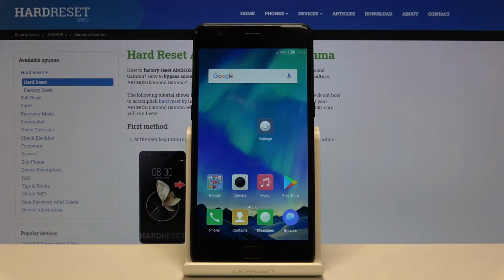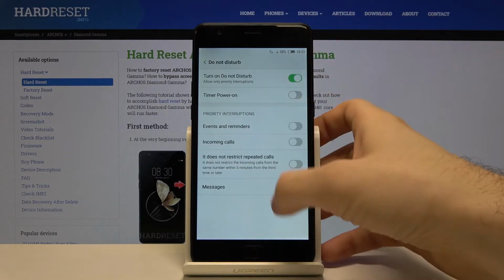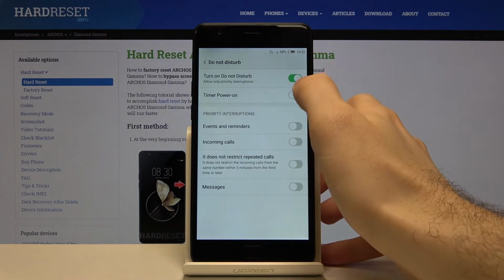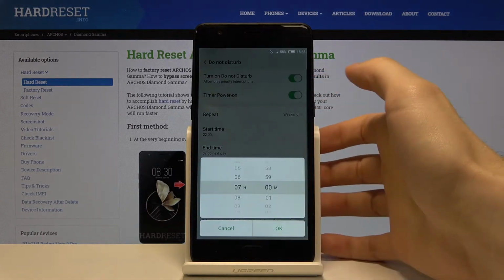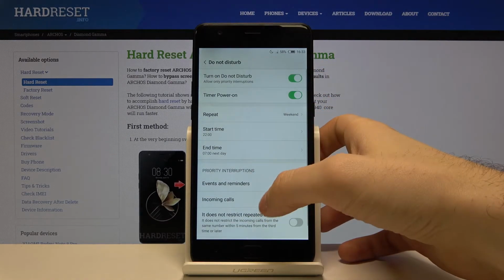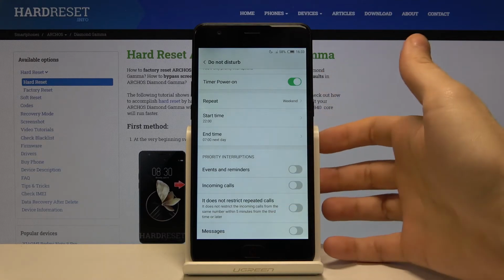How to Activate Silent Mode in ARCHOS Diamond Gamma – Mute Sounds & Vibrations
If you are trying to block all sounds and vibrations in ARCHOS Diamond Gamma device for a particular period of time, then here’s what you should know about it. In the video above, we present a few simple steps to easily activate DND Mode, also known as Do Not Disturb Mode. Let’s figure out how to easily customize Silent Mode in ARCHOS Diamond Gamma device.

How to activate Do Not Disturb Mode on ARCHOS Diamond Gamma? How to mute ARCHOS Diamond Gamma? How to enable DND Mode in ARCHOS Diamond Gamma? How to customize Do Not Disturb Mode in ARCHOS Diamond Gamma? How to enable DND Mode in ARCHOS Diamond Gamma?